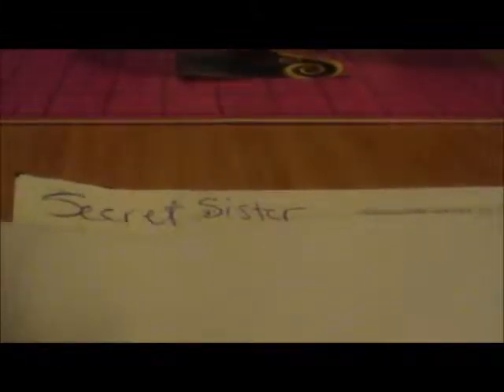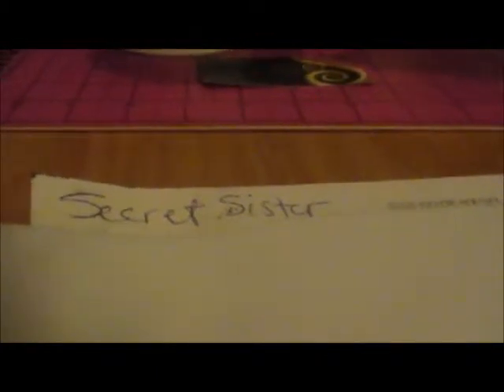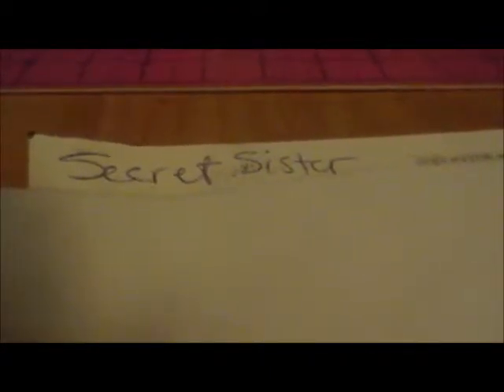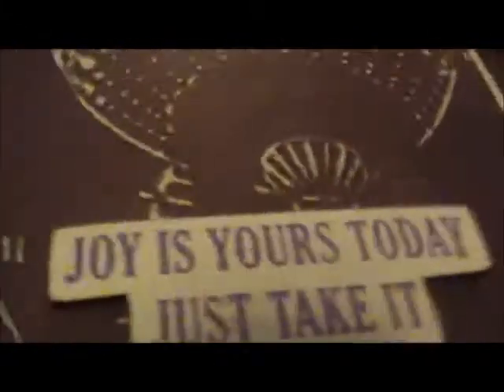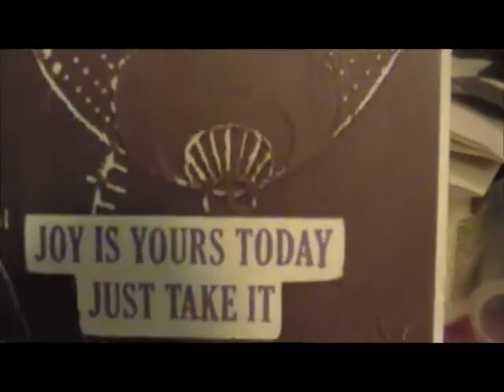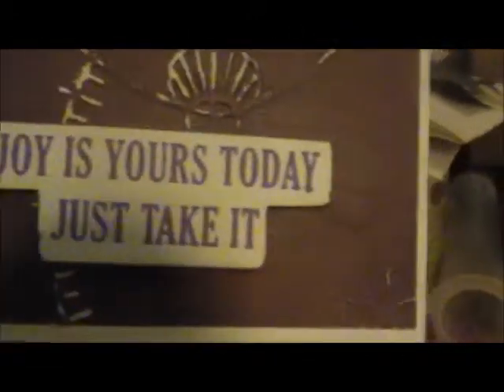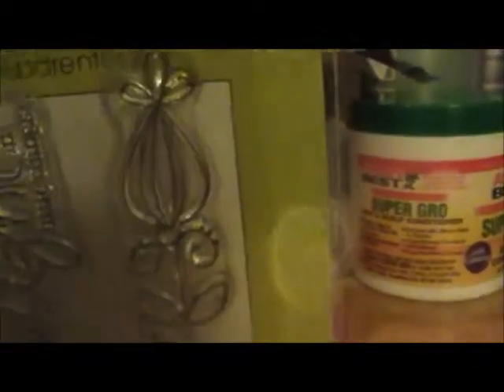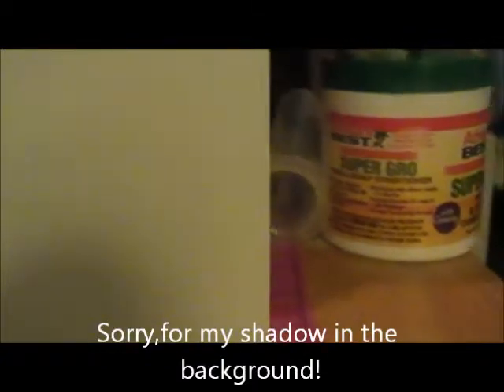The card I got from my secret sister today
I got this in the mail January the 27th,2013. I love the card a lot. I am glad to have joined this swap. Sorry,I am just now remember that the last day of every month new people can join the swap. You do need a Facebook account to join. Later!!!